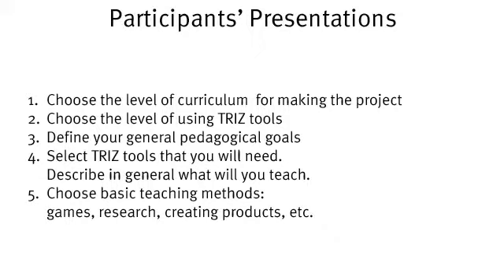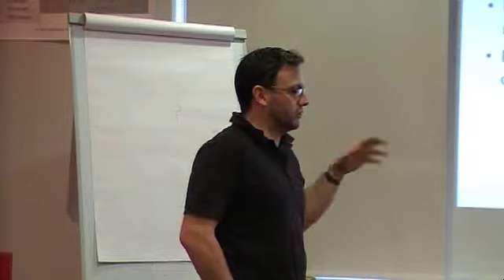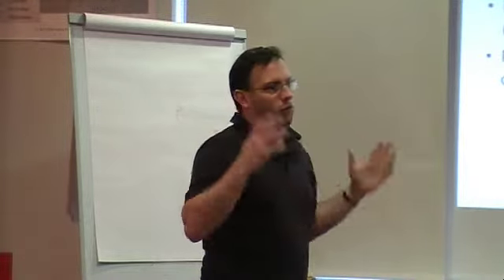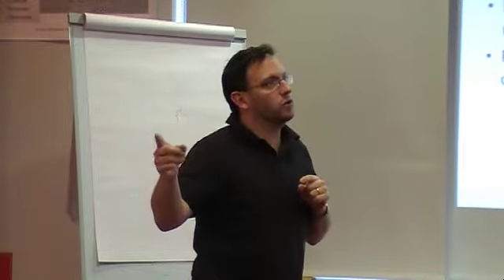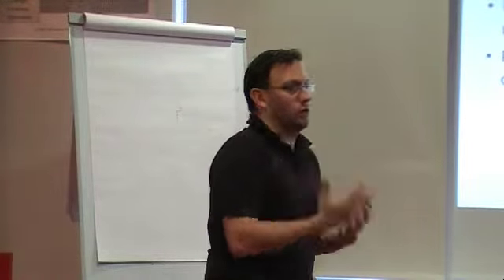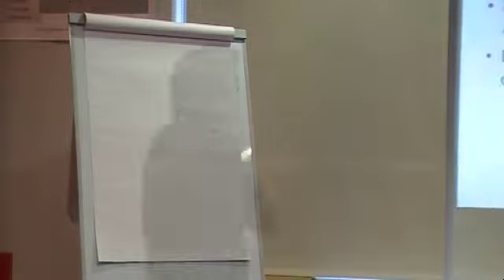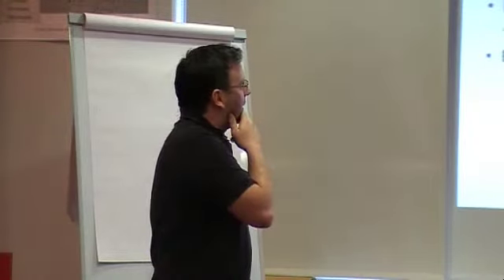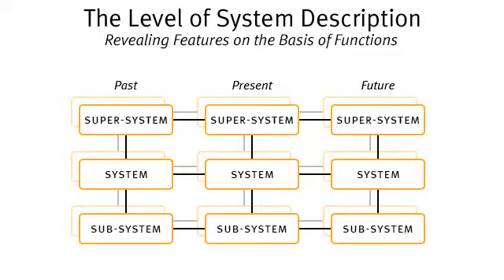Course | TRIZ for kids | Introducing Thinking in Own Context: Participant's Presentation (3)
(15 Jan 2010) One of the course participants is sharing his ideas on integrating the ideas from the seminar into a pre-service teacher education course he is going to deliver at his home institution.

Find out more about the possibility to get the grant for attending the teacher-training course "Creativity and Key Competences of Children Aged 3-10 through OTSM-TRIZ"